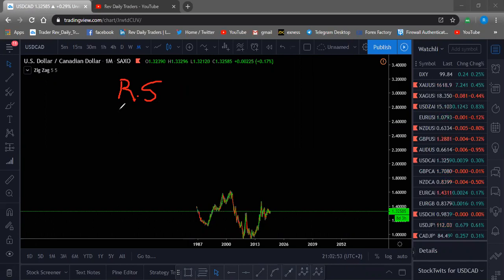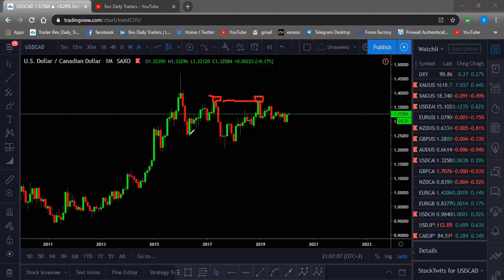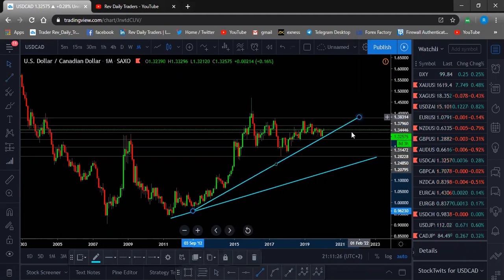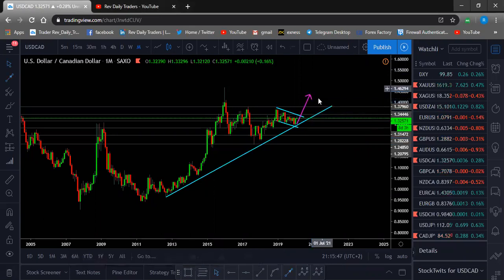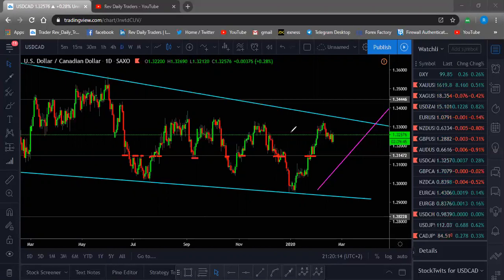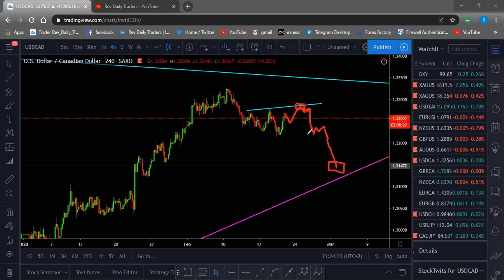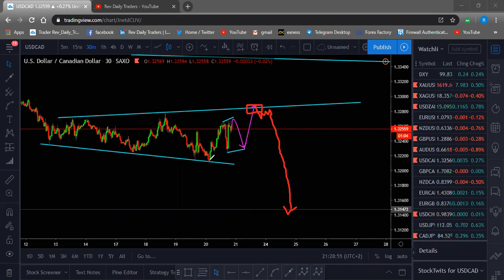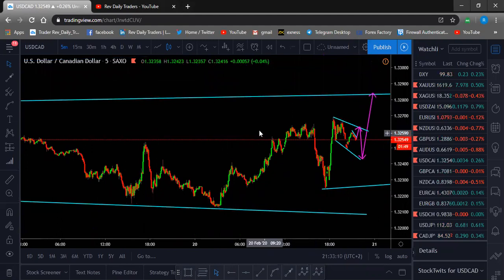how to trade the market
trading from monthly to lower time frame easy steps